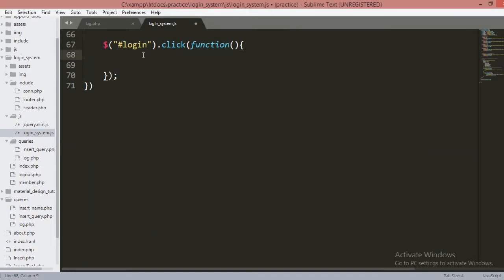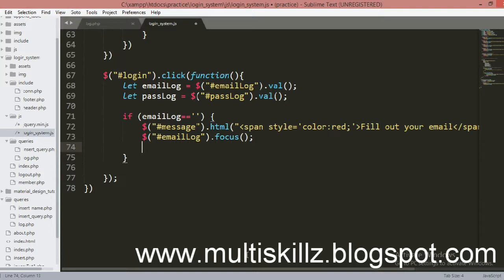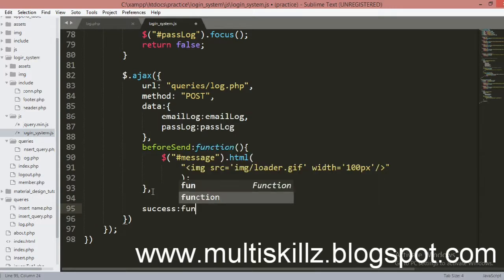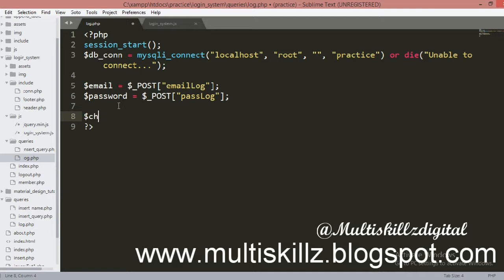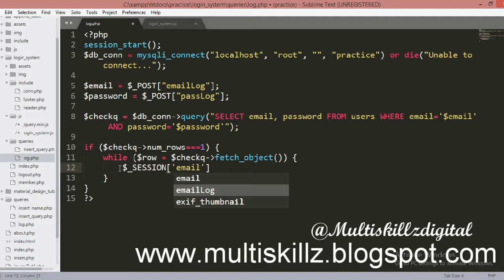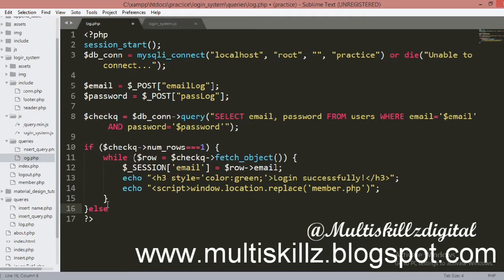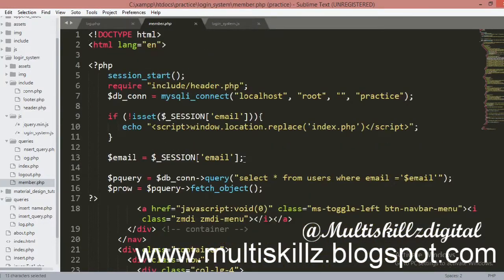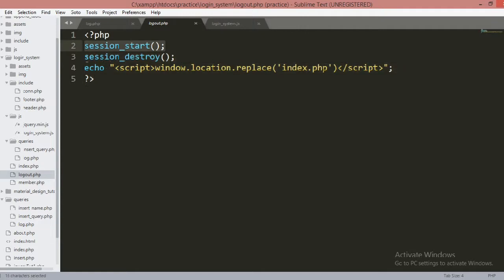advanced login system using jquery and php(part 3)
advanced login system using jquery and php(part 3), please subscribe to my channel for more videos... And don't forget to visit my blog for the source code, and drop a comment if you have any questions.